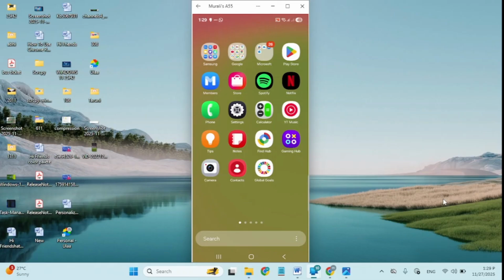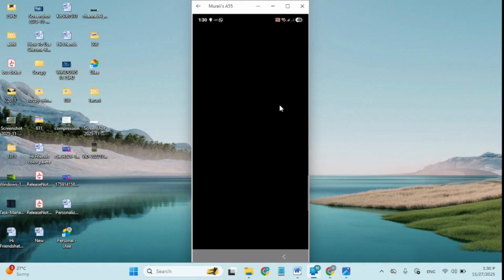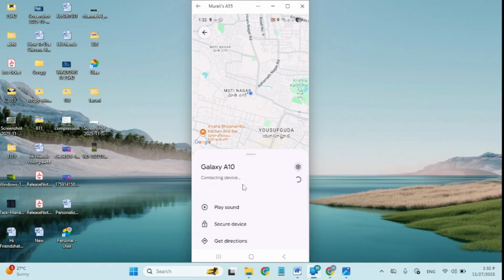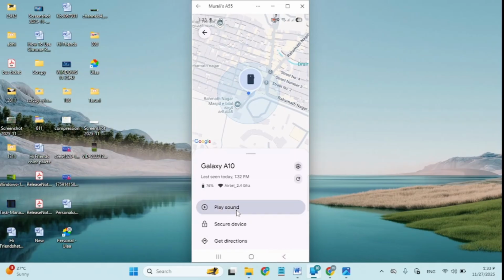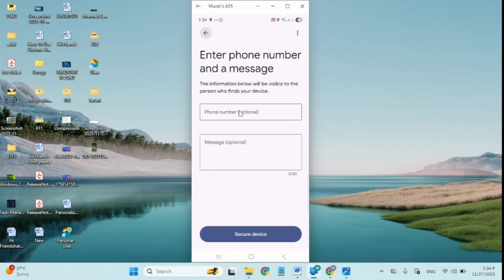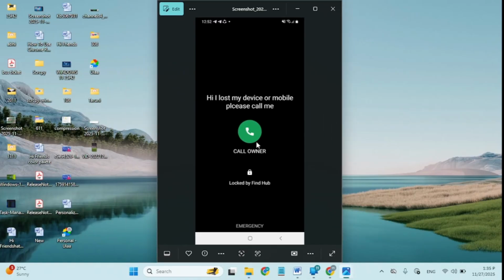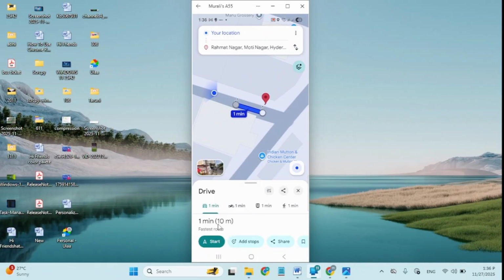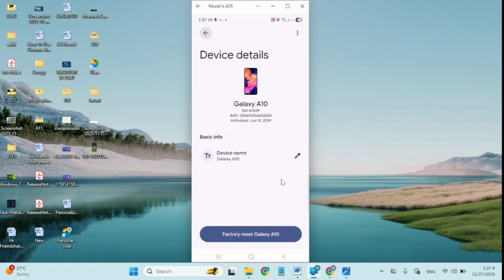How To Find Lost/Stolen Android Phone Using Google's Find Hub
To Track Android Phone With Google FInd Hub:
Step1: Install Find Hub App On Mobile
Step2: Open FInd Hub App
Step3: Login WIth Your Google Account Or As Guest
Step4: You can use three option Play Sound, Secure Device, Get Directions
Step5: Just Tap On Play Sound If you find device near by
Step6: To Stop Sound Press Power Button On Phone
Step7:  Tap On Secure Device
Step8: Read Instructions and Enter Mobile number to send message
Step9: If you want to reach mobile through google maps tap on directions
Step10: You can measure also distance( Tap on Measure Distance)
Step11: FInal Step If you dont find device do factory reset it will erase data.